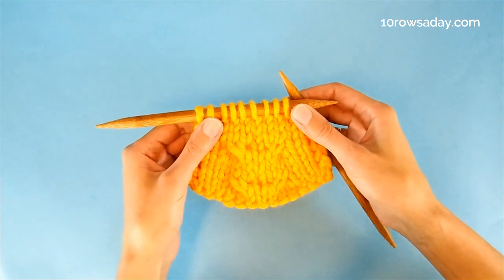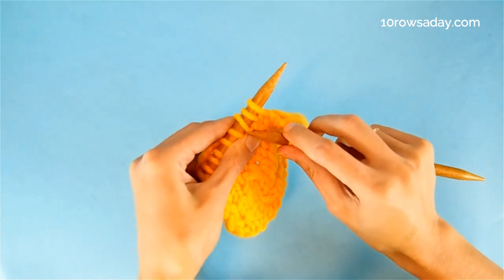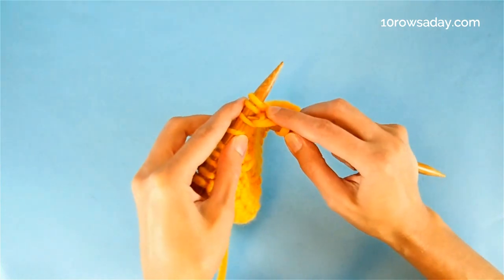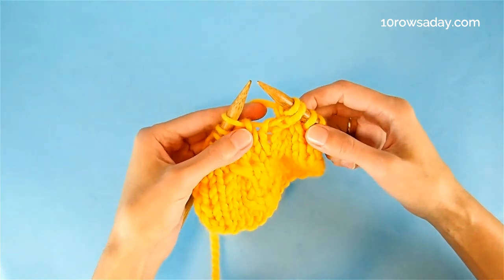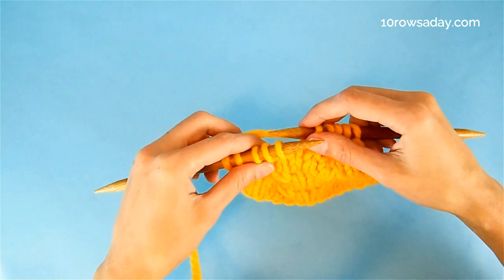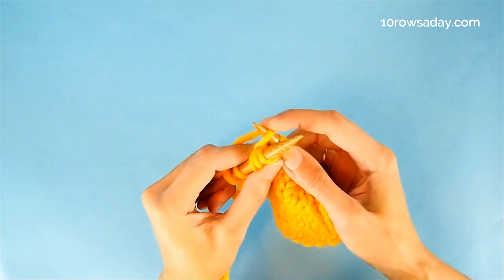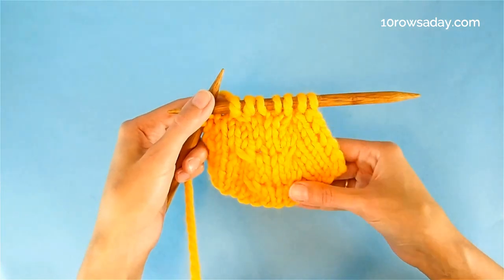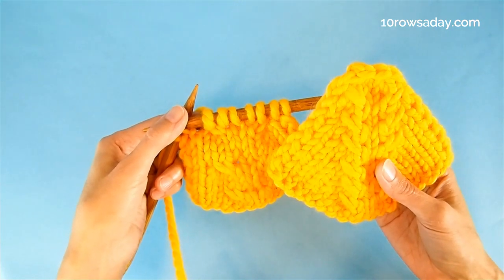Cable Decreases Without a Cable Needle - Simple Quick and Secure Way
This is a step-by-step tutorial for beginner knitters about a simple, quick and secure way to make cable decreases without a cable needle.

Once you order your copy of this collection, you will instantly receive a “big PDF” (370 pages!) with this and 43 other tutorials included in the collection, as well as three e-books and two knitting patterns, so go and get it all right now before you forget :-)